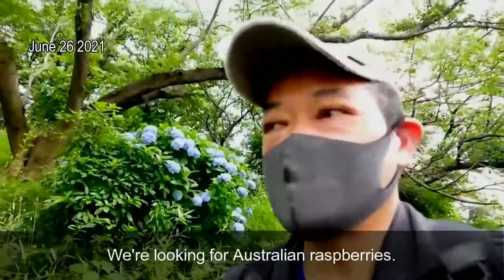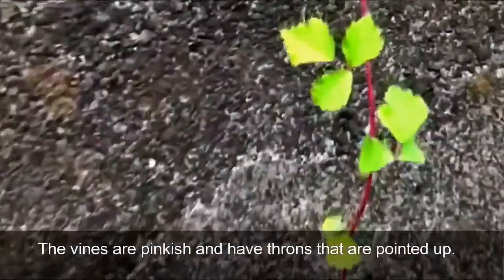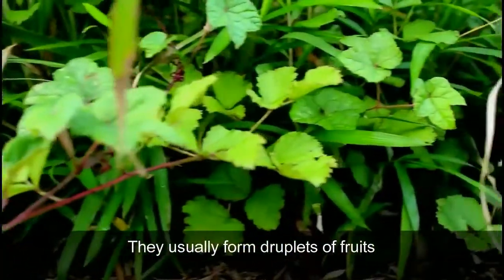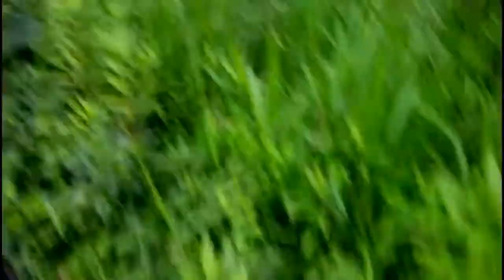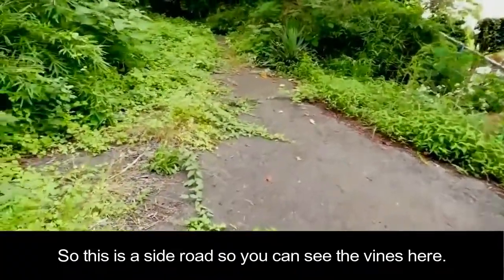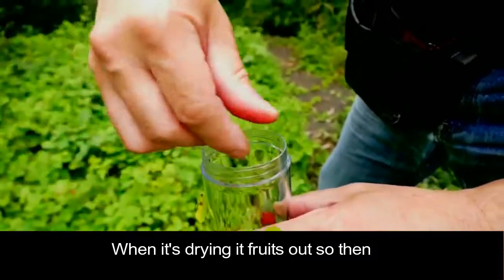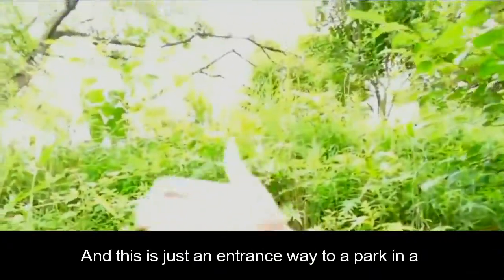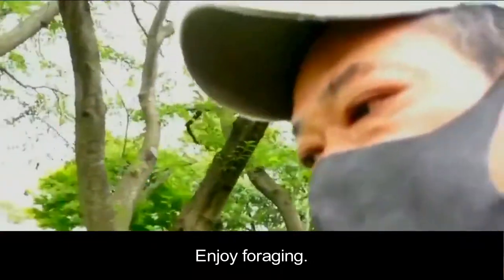How to find and cook Wild Raspberries in Japan キイチゴ属 Urban Forager Japan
Had a friend ask about some red berries she found in Japan and I made this video to help her find wild raspberries in Japan.